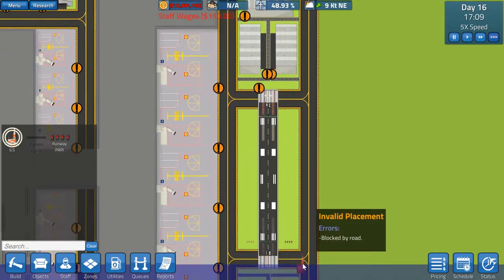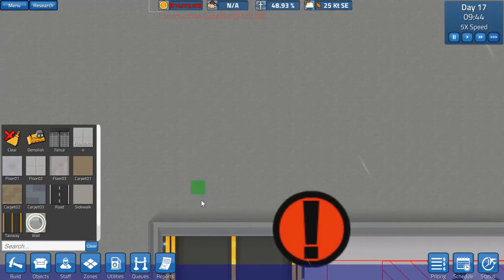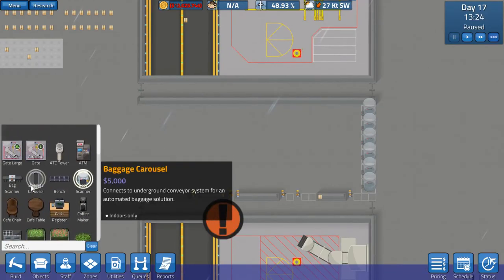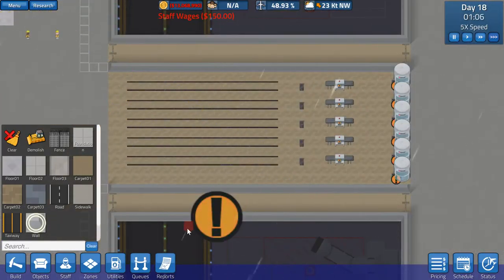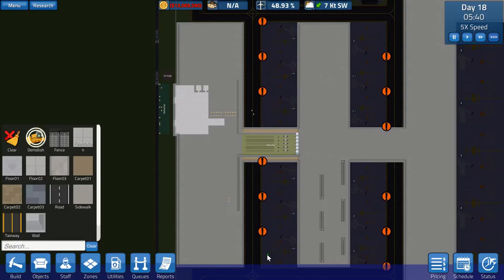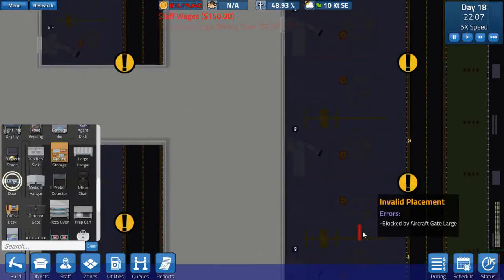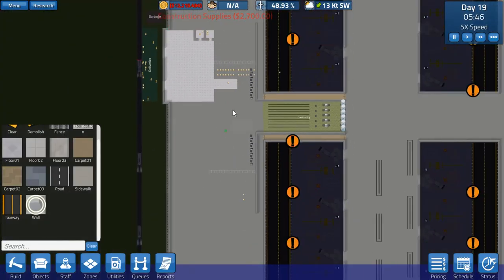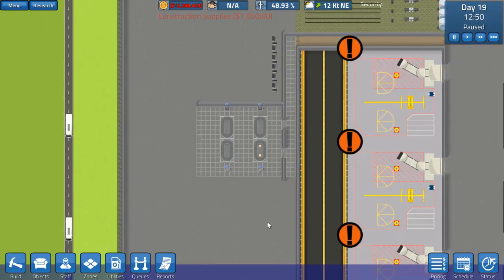Sim Airport #2 GamePlay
What is SimAirport all about?
SimAirport is a tycoon‐style simulation game that challenges you to design, build, and manage the operations of your very own airport. Airports have many moving parts, and each system is constantly interacting with others ‐ it takes more than you may imagine to get passengers from Point A to Point B.
How does the game work?
Unlimited Possibilities: You have 100%, full & complete control
Deep Simulation: Everything is individually simulated, from check-in to departure
Realistic Fun: As realistic as possible ‐ yet addictively fun
Terminal to Tarmac ‐ YOU ARE THE BOSS!
Top Notch Sound ‐ by Alistair Lindsay: Immerse yourself in the roar of the jet engines and the brisk airport ambience! Alistair has created another masterpiece for his collection which already included Prison Architect, RimWorld, RollerCoasterTycoon 3, and numerous others.

Beautiful Graphics ‐ by Alice Bessoni: Sporting a top‐down, 2D‐perspective, you are able to appreciate every little detail ‐ whether you play from a bird's eye view, or zoomed in to the max.

Top Notch Simulation: Our team has knocked it out of the park. Each and every detail; individualized passenger desires, on-premises fuel capacity, and even the contents of the dumpsters! Nothing has been overlooked in creating the deep, challenging gameplay that is SimAirport.